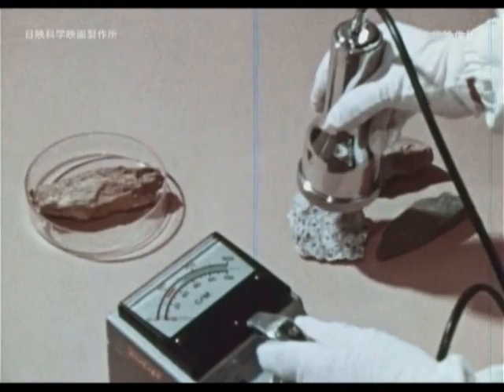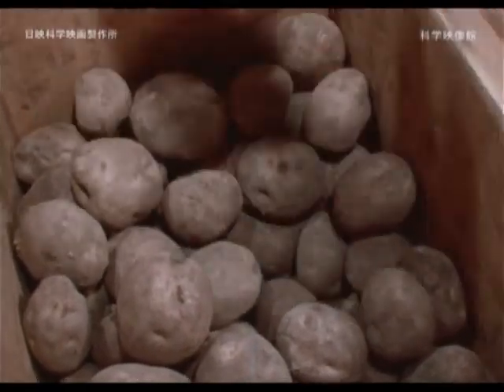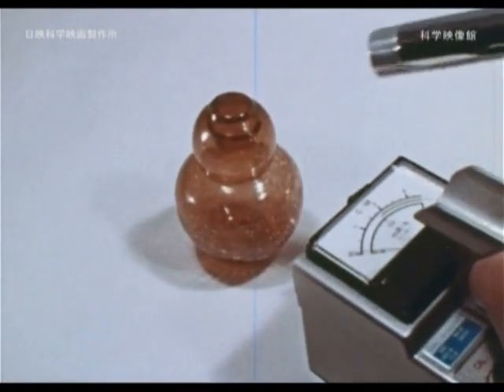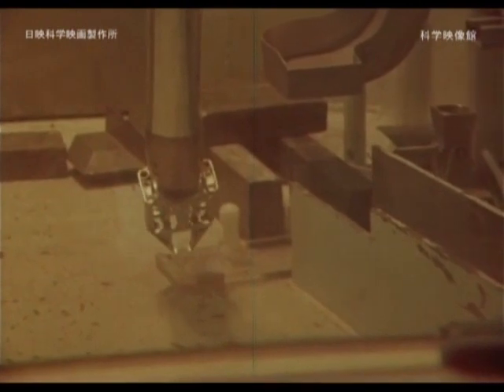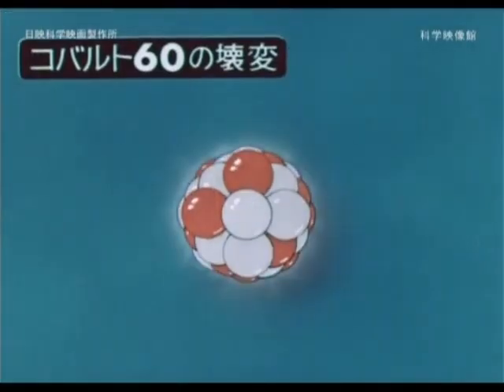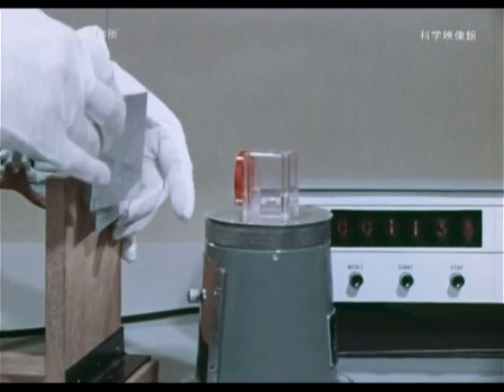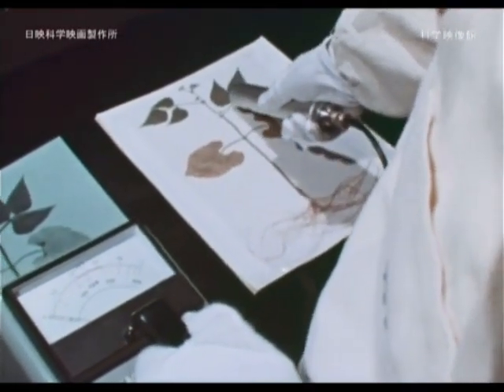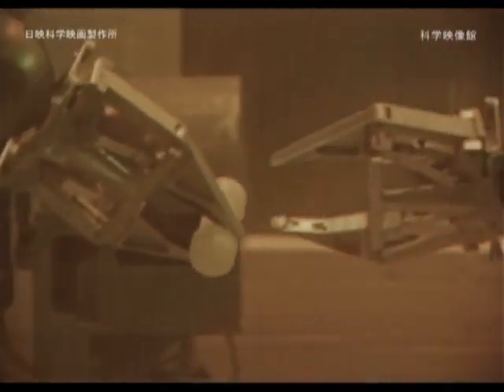放射線と放射能（英語版）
英語版製作について
その作業は美馬市在住の元教員の優れたPC技術力と地元中学校英語担当者のご協力により行なった。ここに感謝の意を表する。なおプレーヤーの機能で再生速度を調整することができますので、ご活用下さい。

英語版製作に関するメタデータ資料
まず　「電気を送る-日本語版」から日本語のテキストを作成し、Googleの翻訳サイトを用いて英語に翻訳、その後地元中学校の外国人を含む英語担当者の協力により修正する。その後、英語テキストを読み上げソフトに乗せて音声に変え、　動画編集ソフトを用いて日本語に当たる部分を英語に置き換える。背景音が使用可能部分は新たなに作曲した音楽を用いた。

作品概要
製作：日映科学映画製作所　企画：日本原子力研究所
1973年　カラー　11分13秒
放射線と放射能を正しく理解し、如何に活用されているかを映像化した作品である。
目に見えない放射線も「ウィルソンの霧箱」を使えば、飛跡が飛行雲となって現れる。
放射能は、放射線物質が放射線を出す能力のこと。一方、放射線物質から出てくる放射線には、α線、β線、γ線があって、それぞれ質量とエネルギーの差異があるので、物質を浸透する力が違う。
こうした放射線には共通して、蛍光作用・写真作用・電離作用があるが、その中のひとつである写真作用の実験をいくつか紹介している。

スタッフ
プロデューサー：諸岡青人
脚本・演出：飯田勢一郎
撮影：坂田祐次・中山博司
照明：鈴木忠一
動線画：日南プロダクション
音楽（選曲）：金子　昭
ナレーター：中西　竜
原版整理：長沼ヨシ子
録音：東亜発生映画
現像：東洋現像所